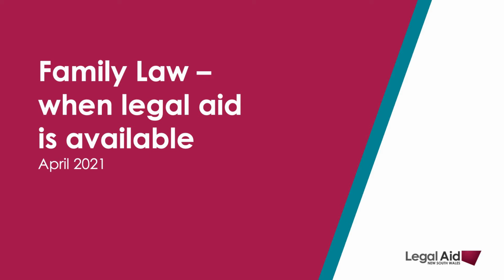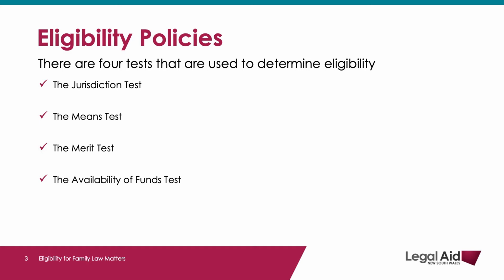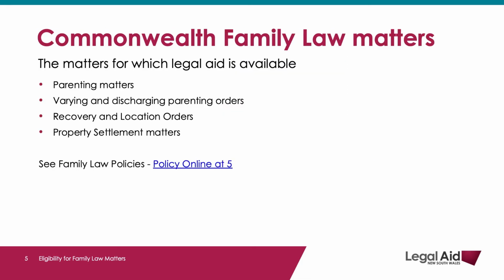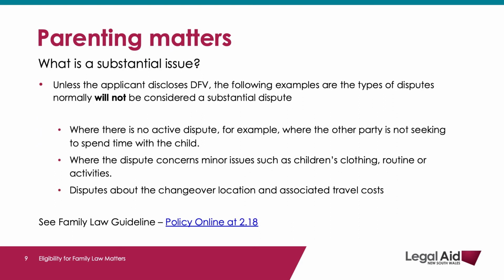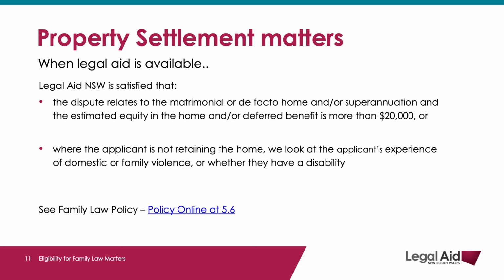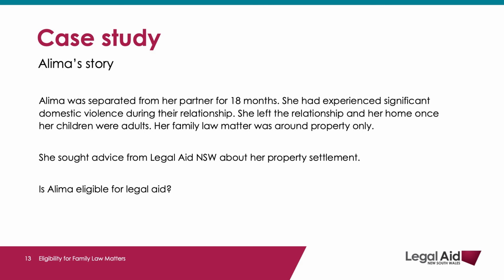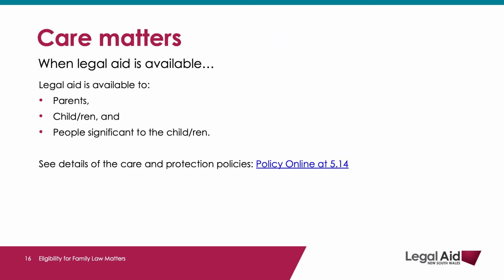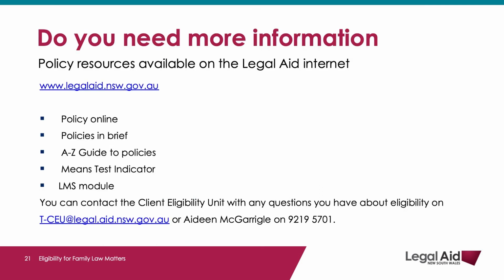Family Law matters